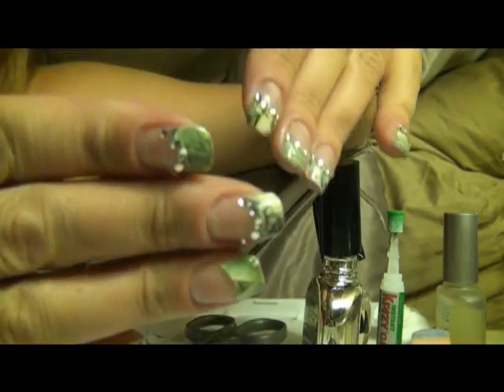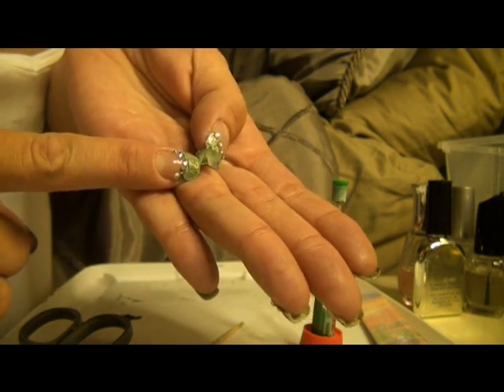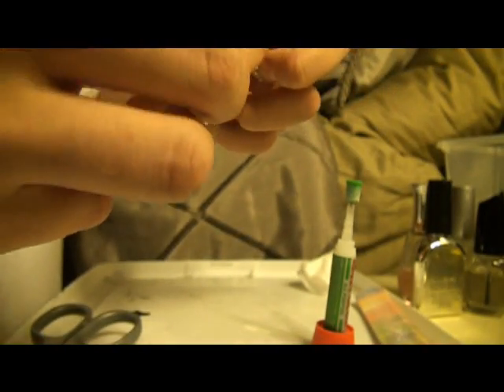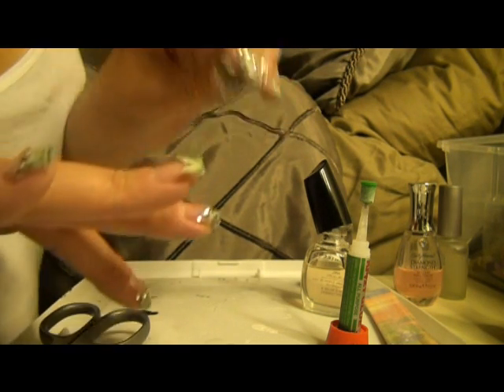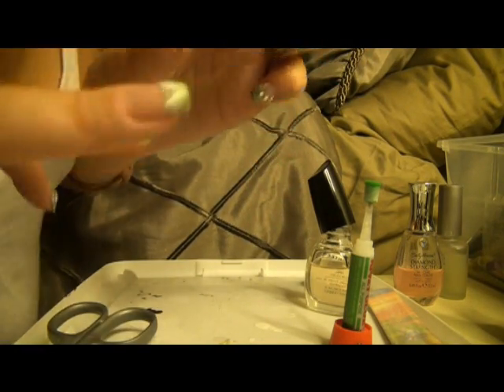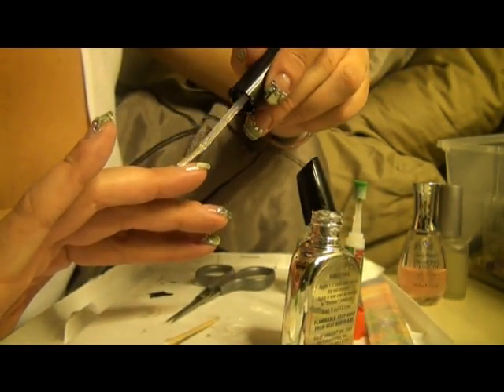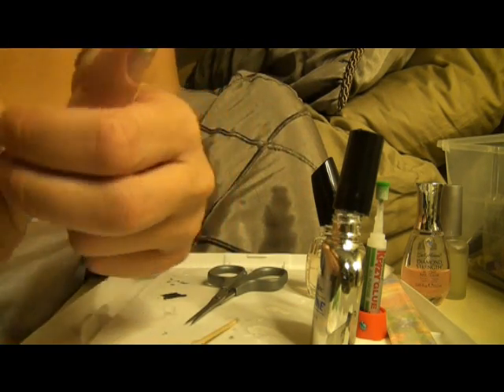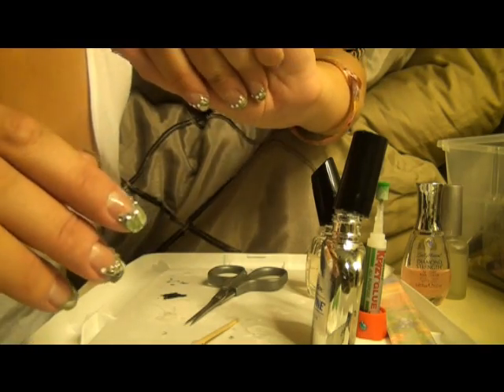Dollar Bill Nails - Nail Art Tutorials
We were sitting around the house while on vacation in Palm Springs and I had the idea to stick dollar bills on the tips of nails. I love Carly's natural nails, and she was super excited about trying something new.

She used:
A dollar bill
super glue
bowl of water
clear nail polish by nyx
"Mega Shine" by Sally Hansen